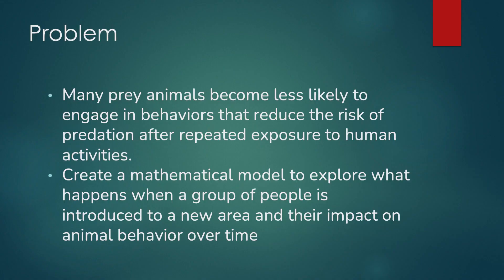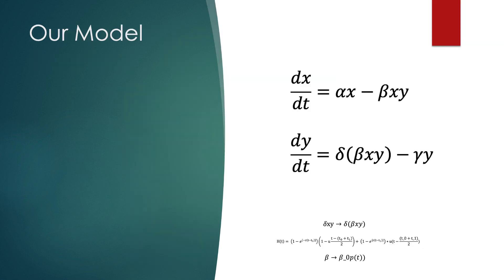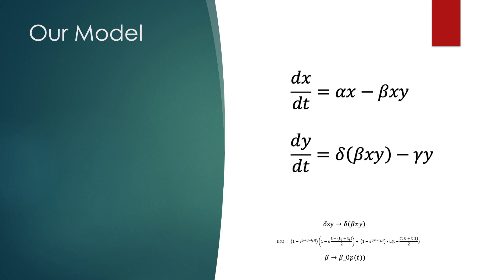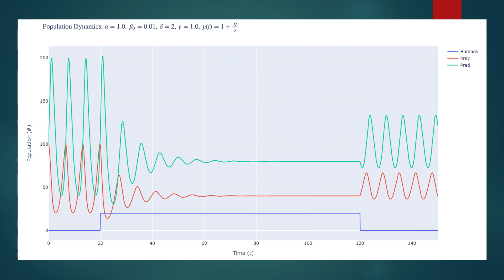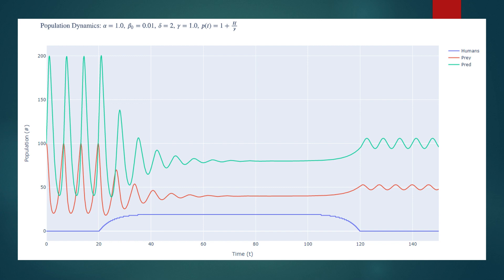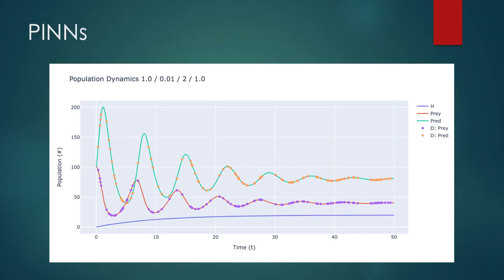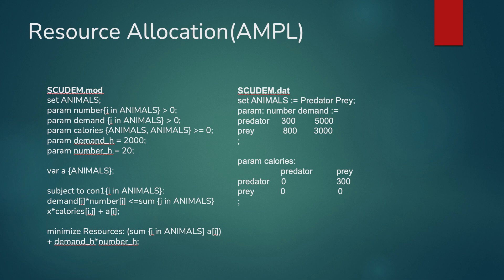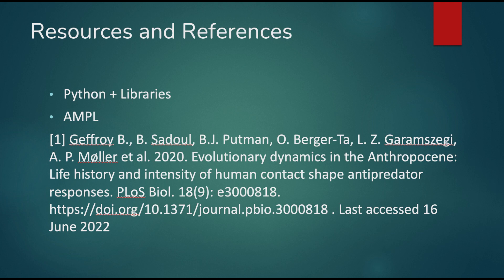SCUDEM VII People Ruin Everything SIMIODE Challenge: Team 1001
Team Members:
Renee Hong Livingston High School, Livingston  NJ USA
Bianca Linares, James Wood High School, Winchester VA USA
Alvan Caleb Arulandu, Thomas Jefferson High School for Science and Technology, Alexandria VA USA

Coach: Padmanabhan Seshaiyer, George Mason University, Fairfax VA USA